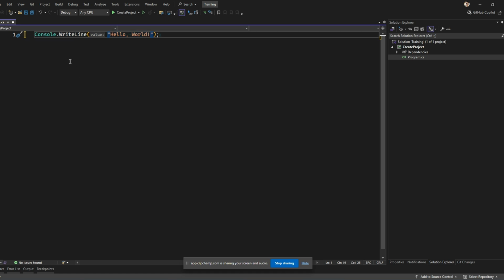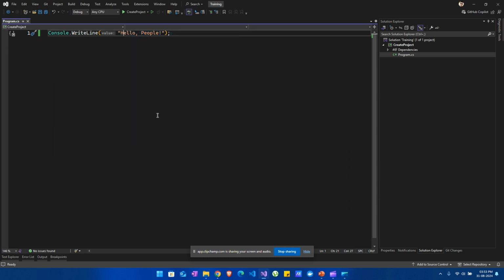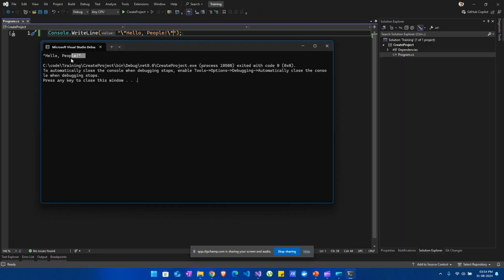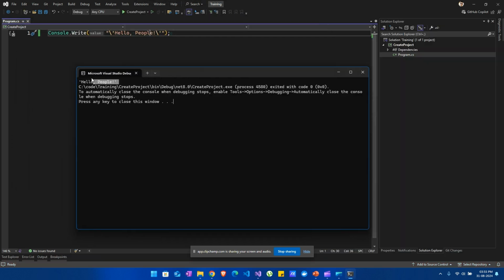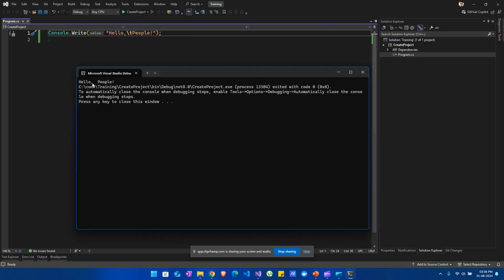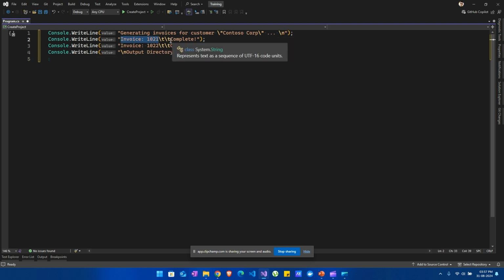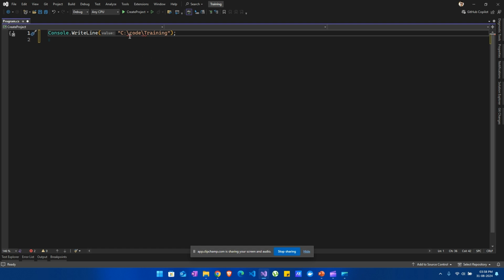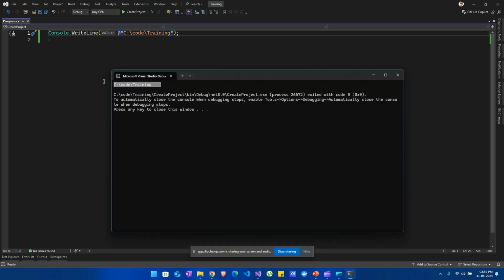All about Console WriteLine